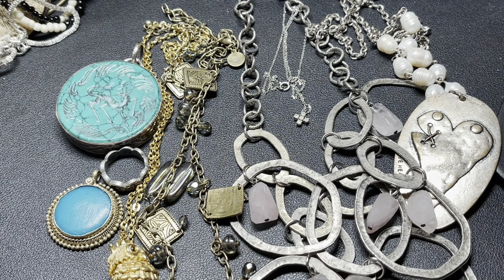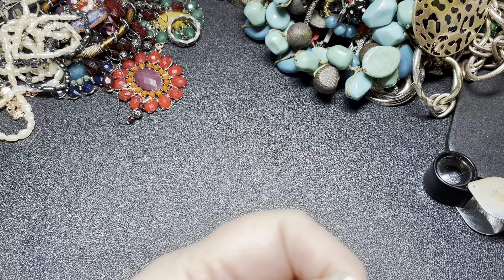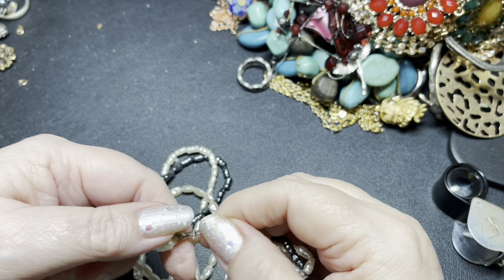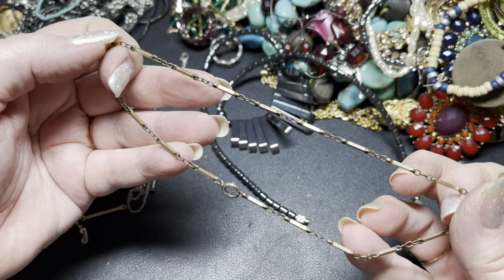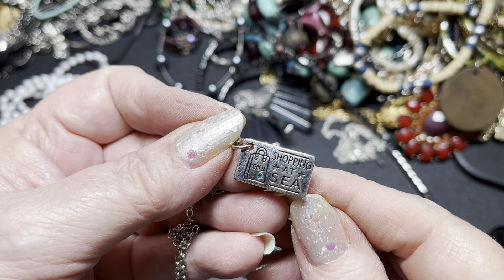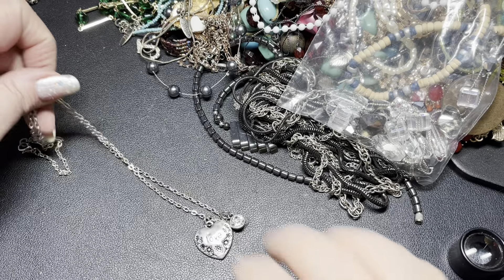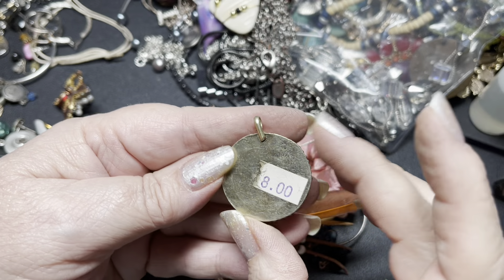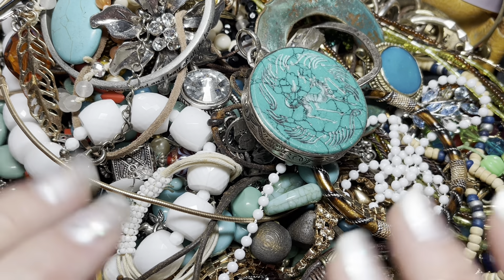Goodwill Bluebox.5 lb Jewelry Unboxing: Nashville 14k Gold Diamonds Gemstones Vintage & more! Part 2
This is a Mystery box from The Goodwill BlueBox. This is a 5 LB Mystery Jewelry Box. Nashville 14k Gold Diamonds Gemstones Vintage & more! Part 2.  Be sure to check out the jewelry with us.